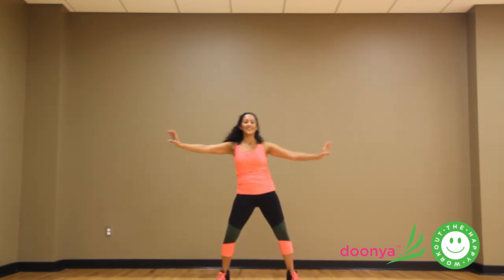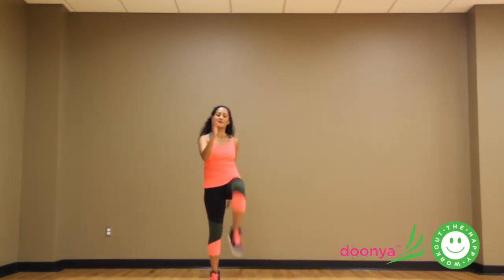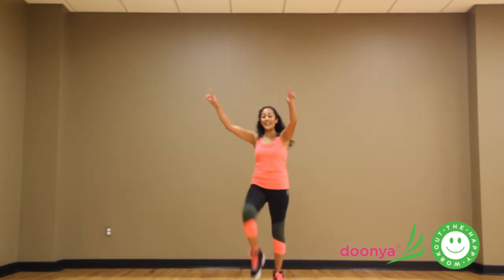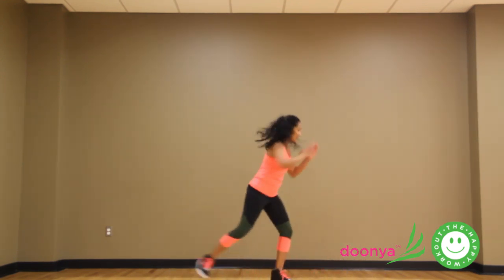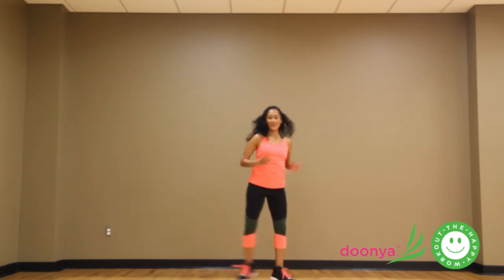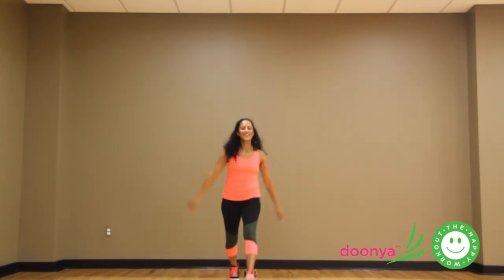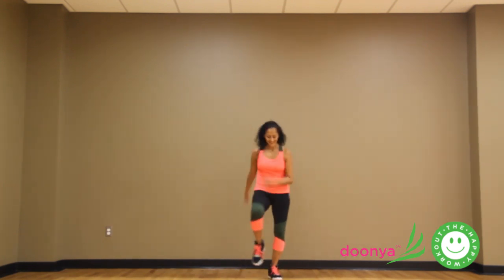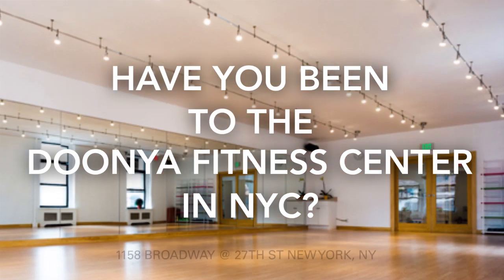Powerless by Nelly Furtado Josh Remix: Doonya's Workout Warmup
Whenever you're working out, always start by warming up. For the Doonya program, here's a warmup that will get your body ready